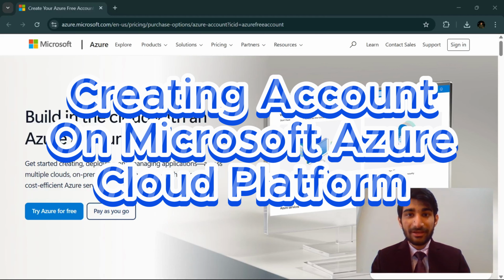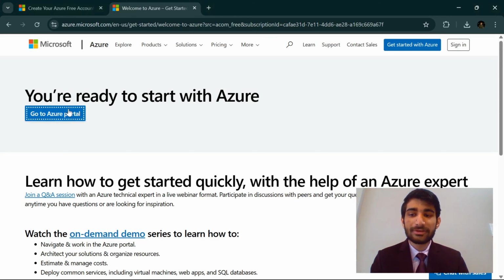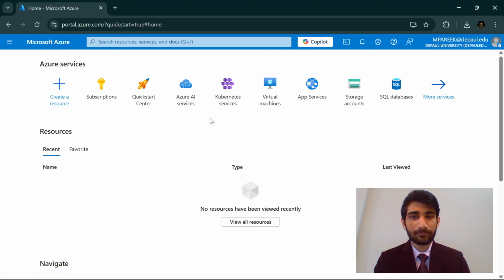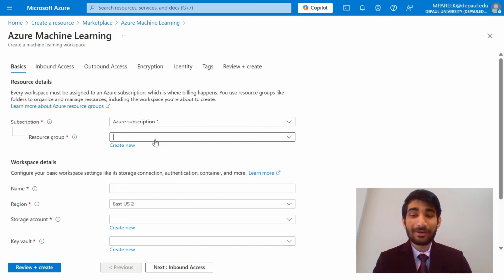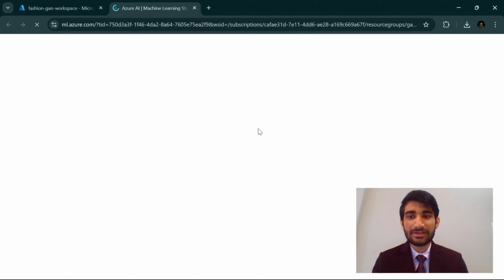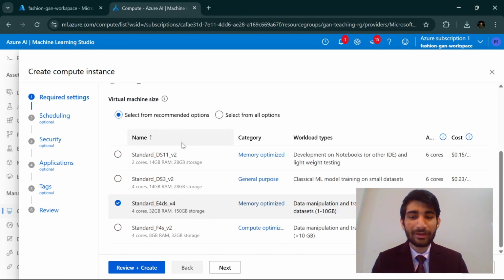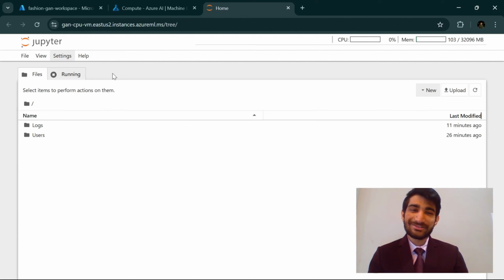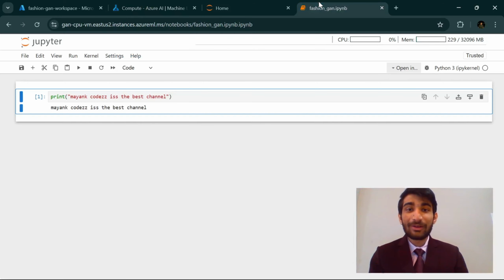Create Your Own Ghibli Art Generator | Setting up Account on Microsoft Azure for Free | Episode 1